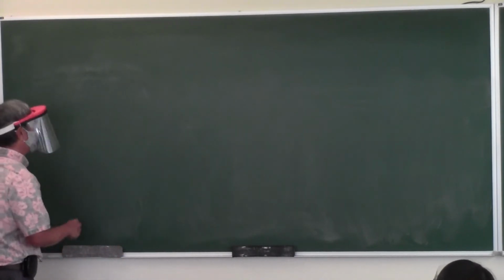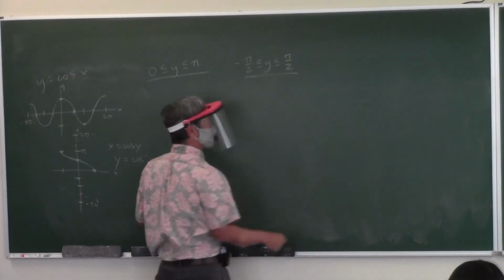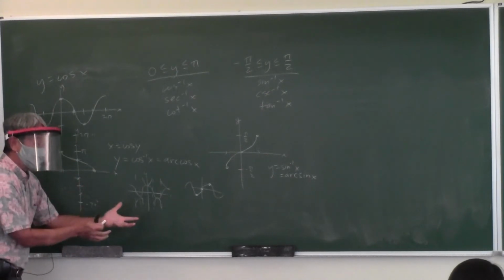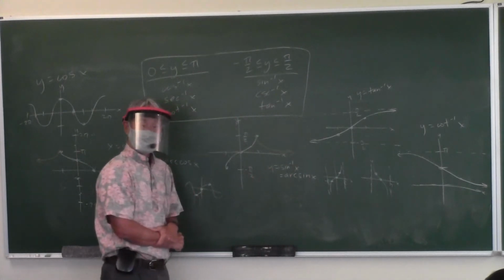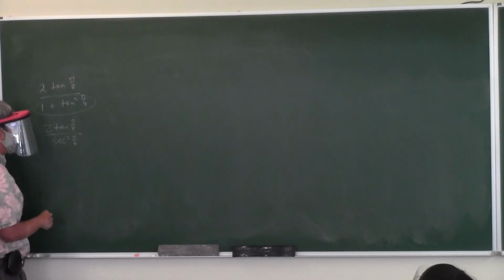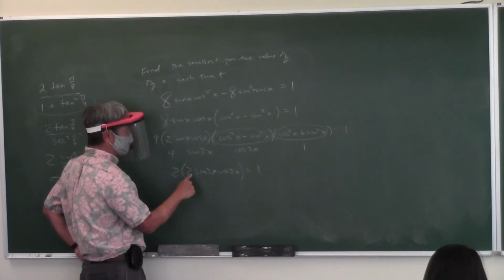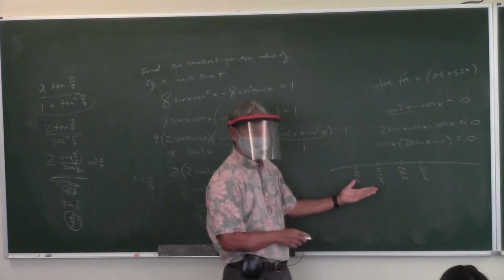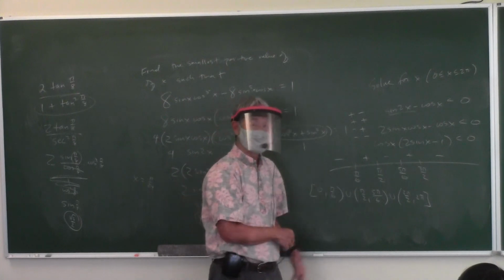PCH lesson Invtrig 1a